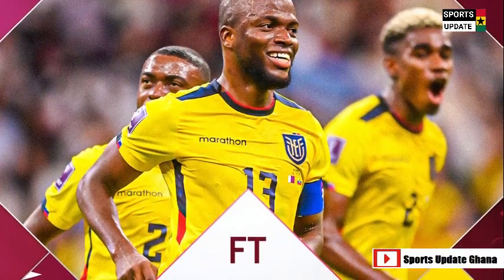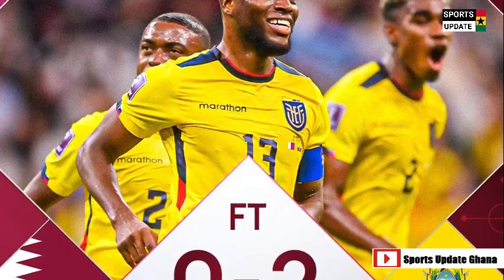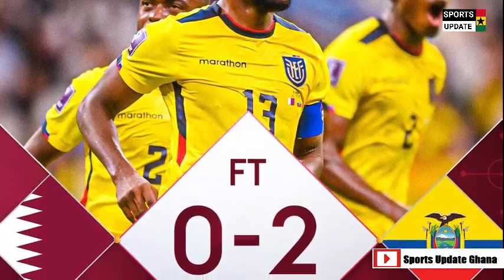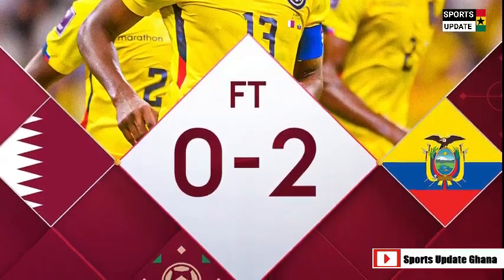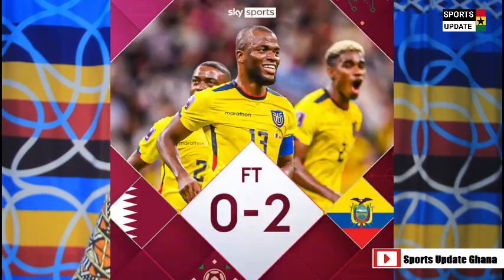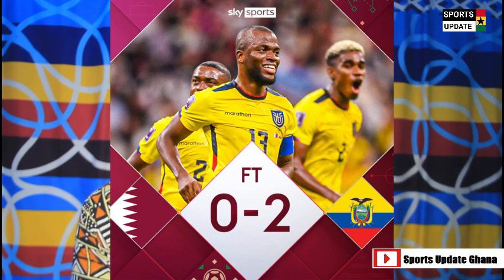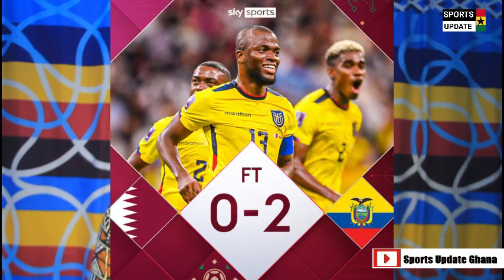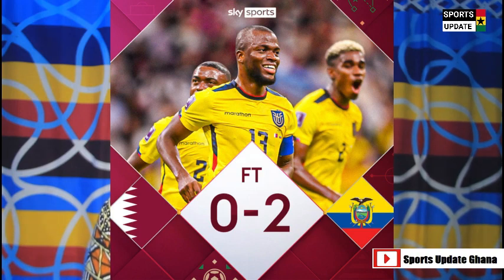🇬🇭Ghana's Mohammed Muntari plays for Qatar in 2-0 defeat to Ecuador at 2022 World Cup opener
We offer daily videos on sports updates and serve the best sports highlights on our channel.

When it happens, you will see it here.